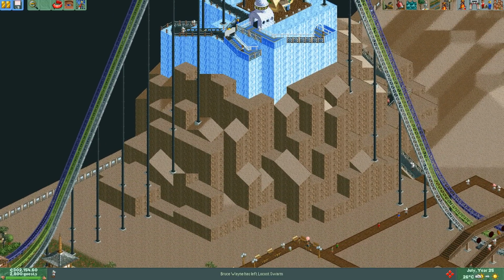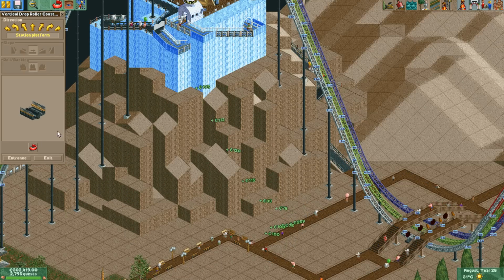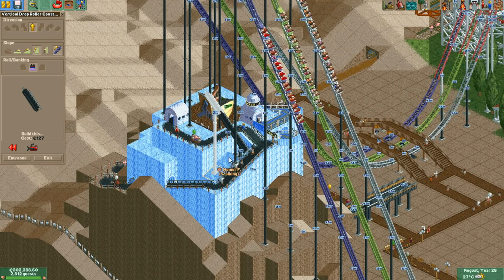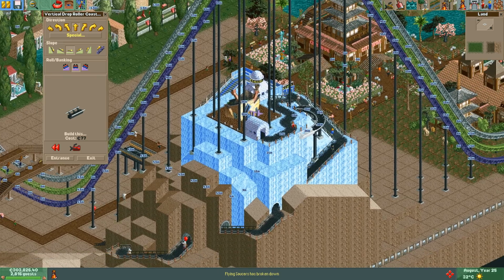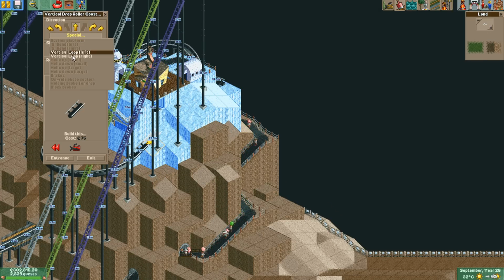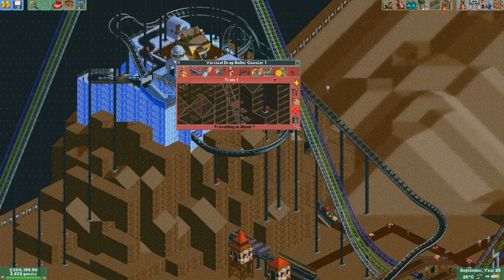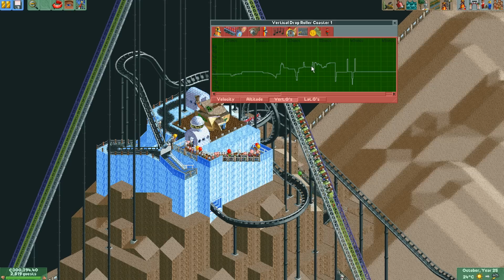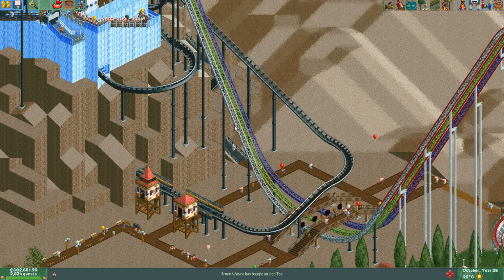Let's Play RollerCoaster Tycoon 2 (Bumbly Bazaar) - Ep. 52: VERTICAL DROP COASTER BEGINS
This is me playing the Bumbly Bazaar scenario on RollerCoaster Tycoon 2. In this episode I start building a vertical drop coaster in and around the jagged rock formation.

Video and game sounds recorded using Hyperionics HyperCam 2:
Commentary recorded using Samson C01U microphone and Audacity:
- 44 KHz sample rate exported as Microsoft WAV (16-bit PCM)
Edited and rendered with Sony Vegas Pro 10: